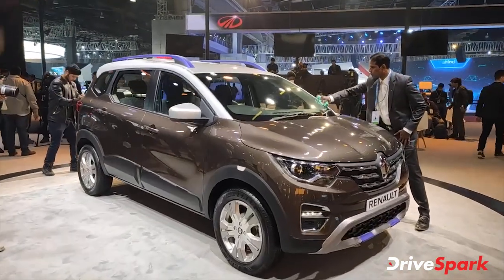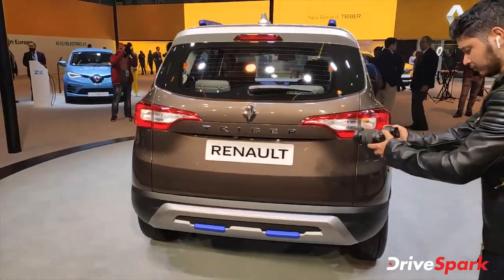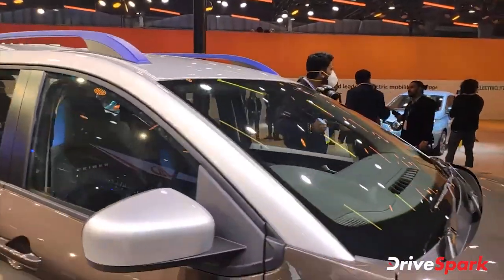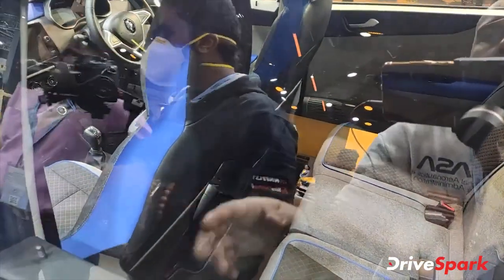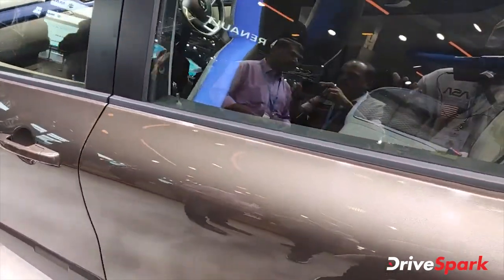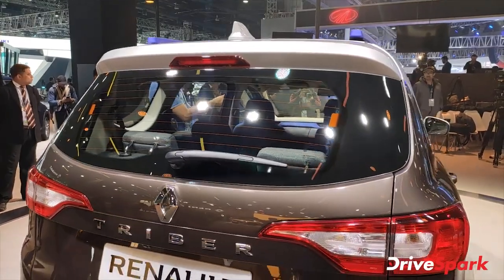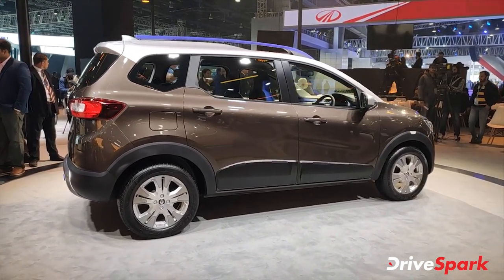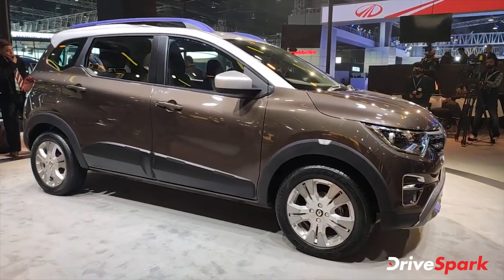Renault Triber AMT पेश | Triber ऑटोमेटिक | Auto Expo 2020 | Hindi DriveSpark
रेनॉल्ट ट्राइबर के ऑटोमेटिक मॉडल को पेश कर दिया गया है। रेनॉल्ट ट्राइबर एएमटी के पीछे हिस्से में ईजी-आर का बैज लगाया गया है, कंपनी भारत में इसे जल्द ही लॉन्च करने वाली है। रेनॉल्ट ट्राइबर ऑटोमेटिक मॉडल के बारें में जानने के लिए यह वीडियो देखें।